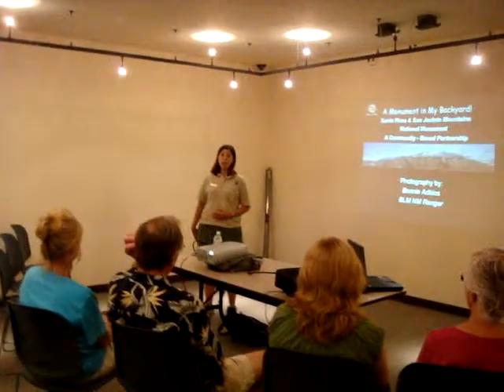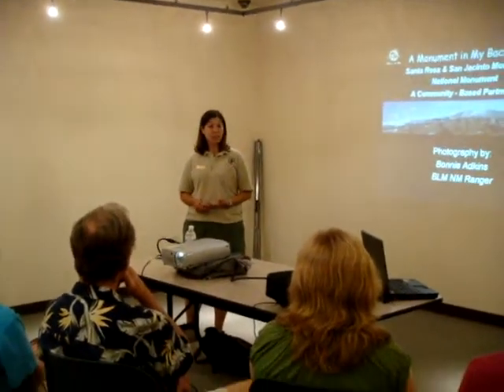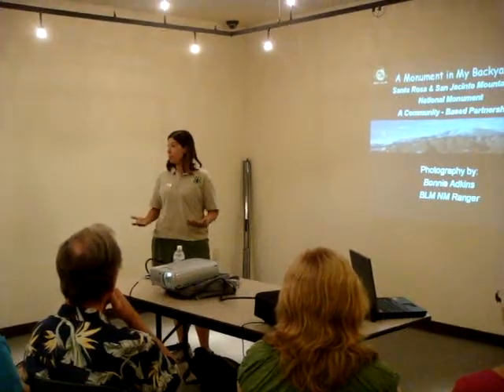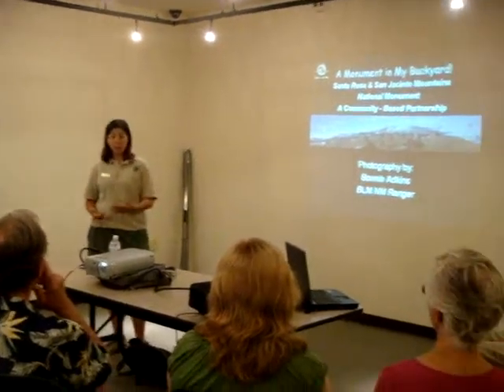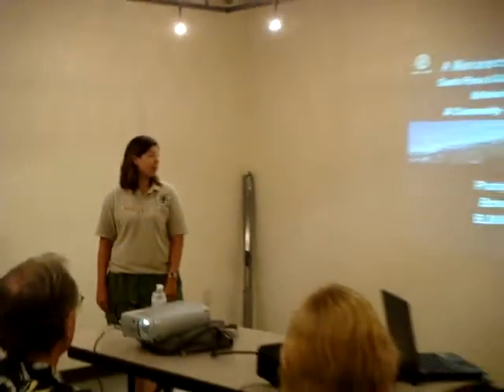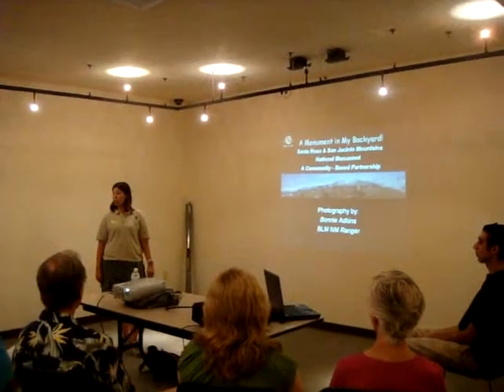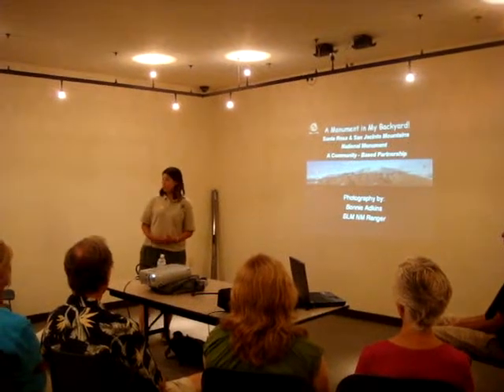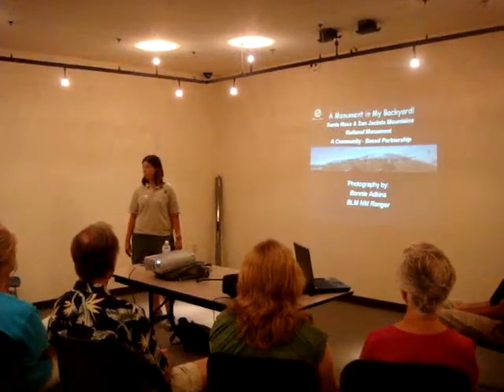Santa Rosa & San Jacinto Mountains National Monument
Overview of this national monument